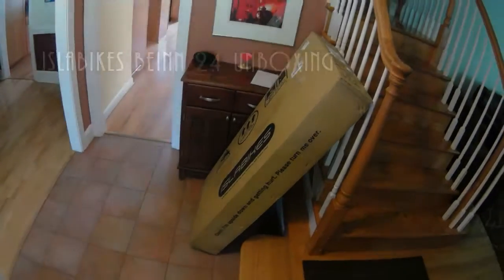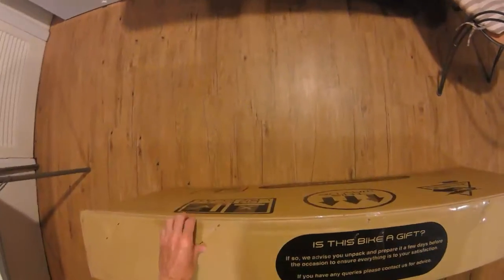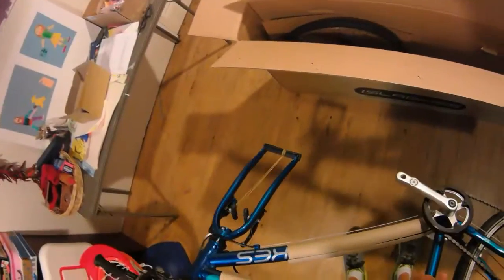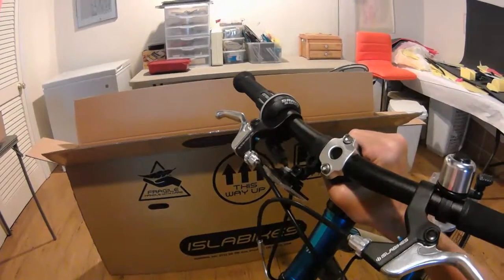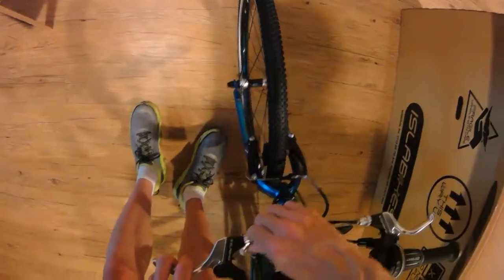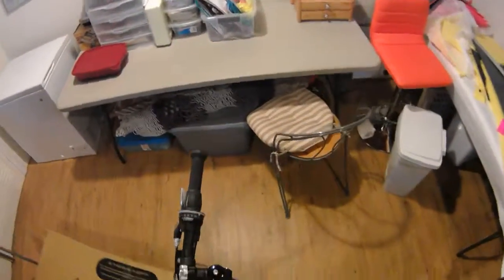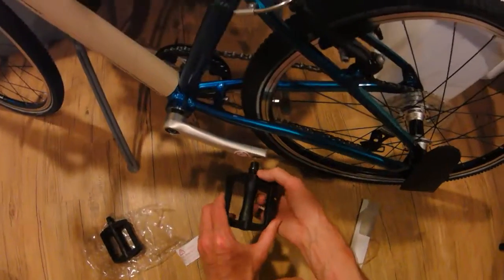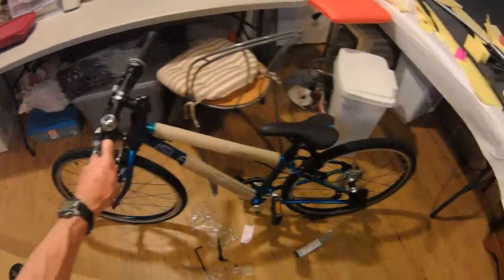Beinn24 Unboxing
Unboxing and assembling the Islabikes Beinn 24 as shipped direct from Islabikes USA.